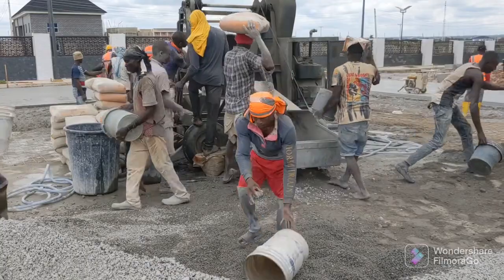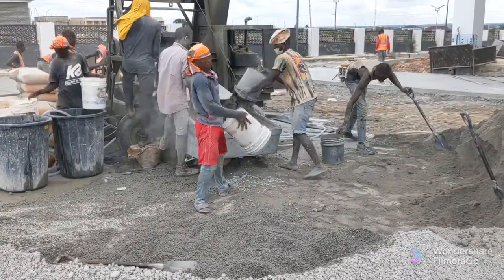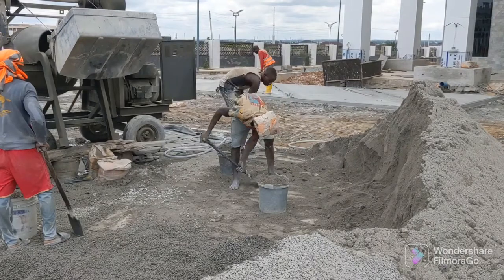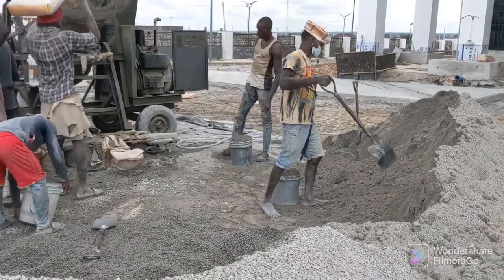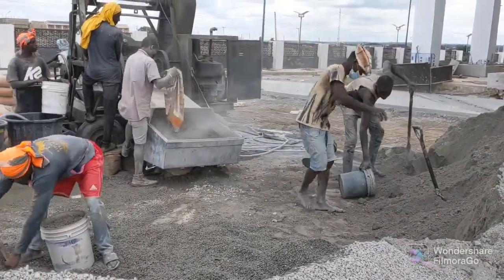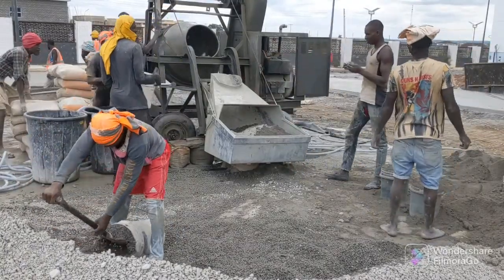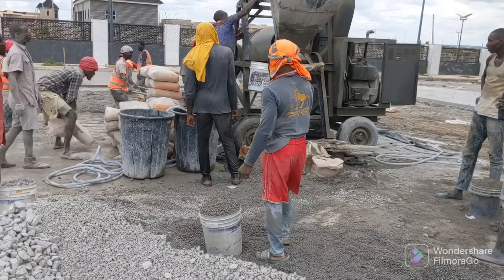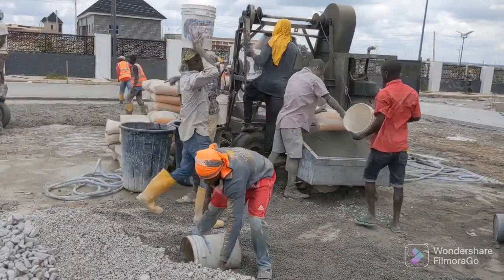Mixing concrete to ensure consistency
Mixing concrete for a driveway and ensuring consistent mix especially when doing a large pour